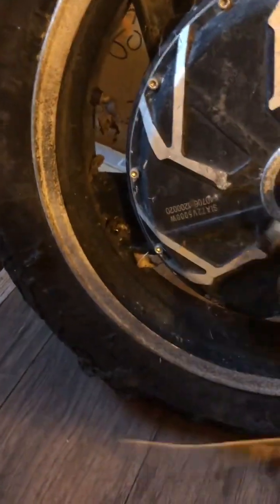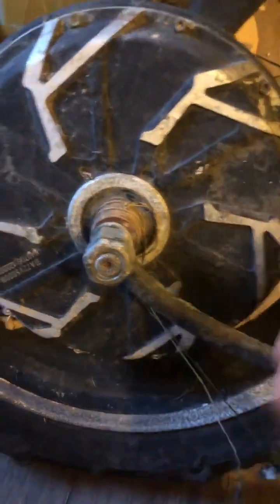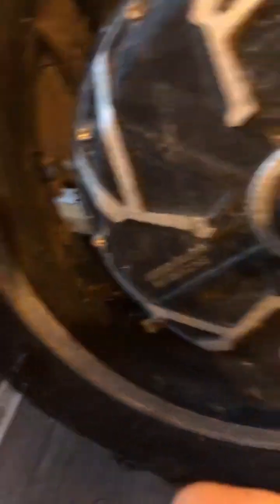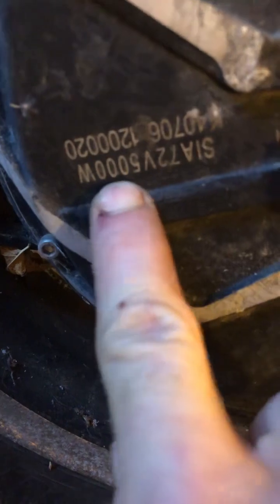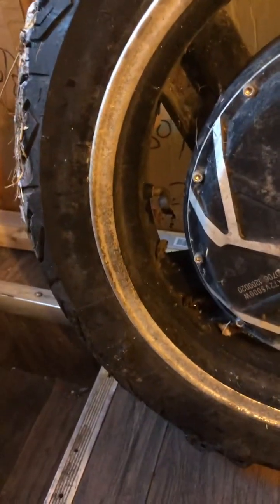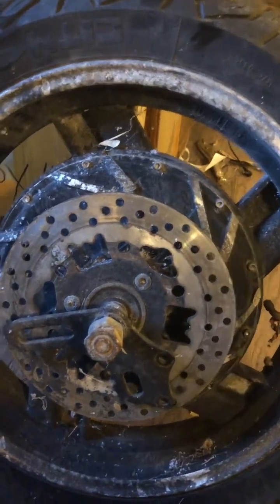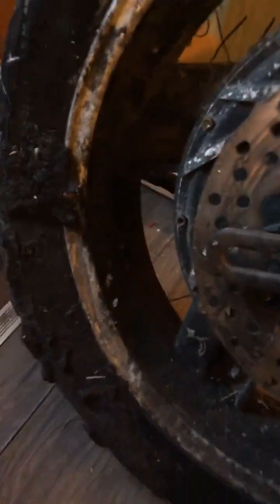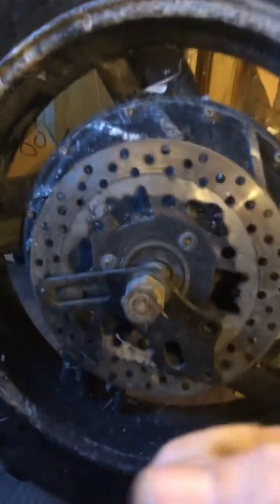My 5kw closed loop battery alternator